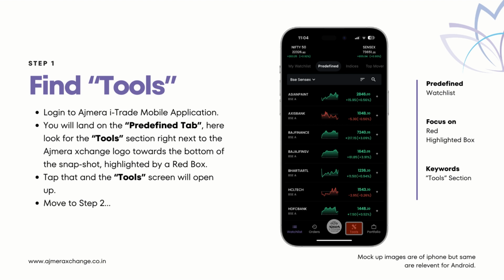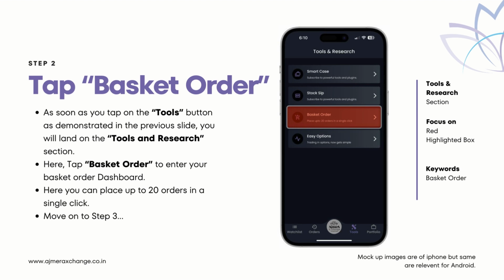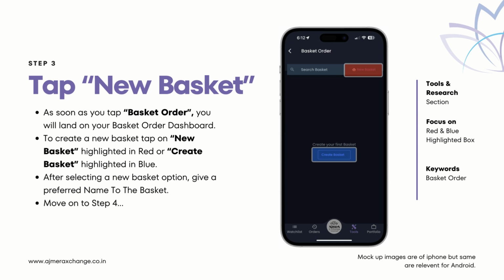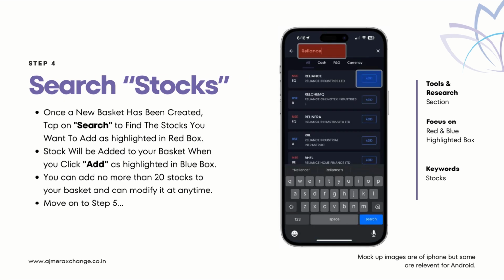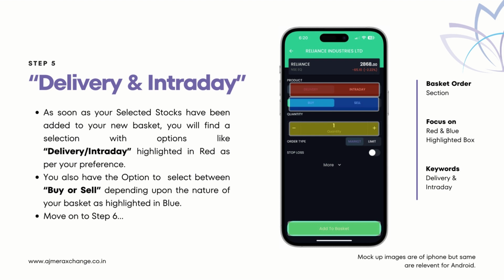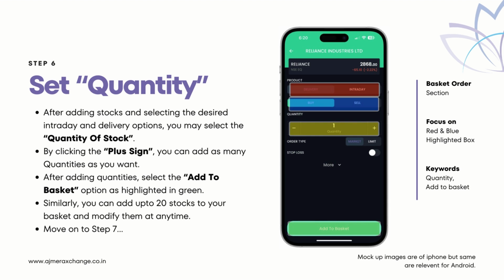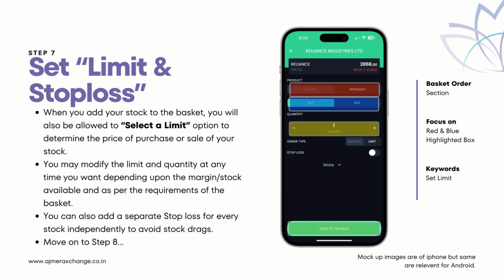Step by Step Guide to Setup Basket Order in Ajmera ITrade App.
This tool allows you to place up to 20 orders in a single click.